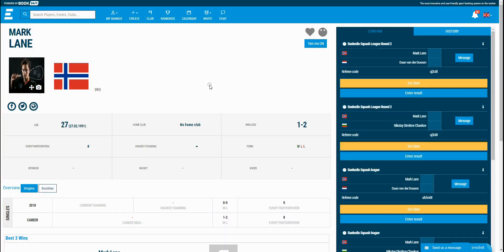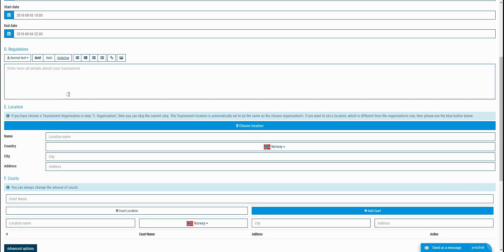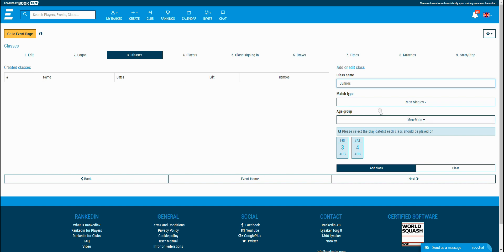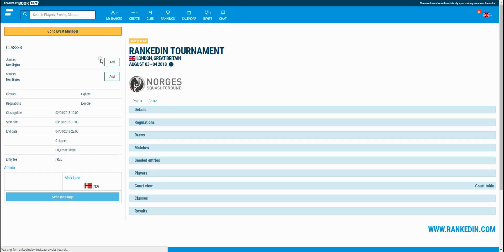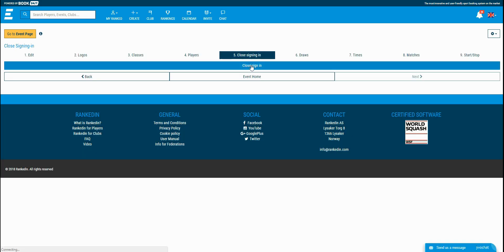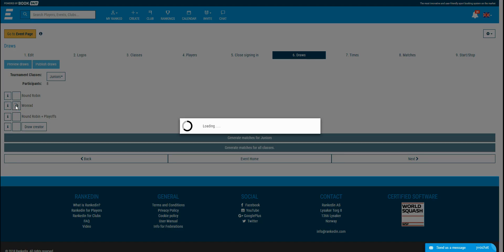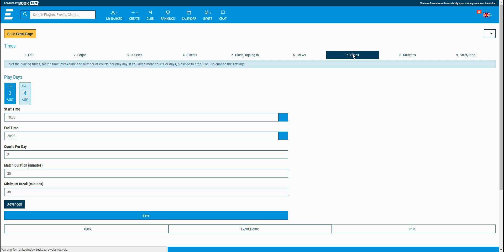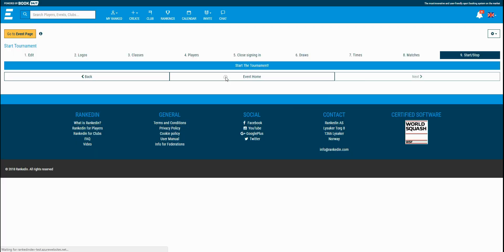How to create Tournament - Rankedin - ver. 1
In this video we will show you how to create a tournament in Rankedin system. Our system is free of charge and available for everybody. Rankedin automates all the work - the whole process of creating and running the tournament for any racquets sport like tennis, squash, badminton, padel, soccer squash and others.